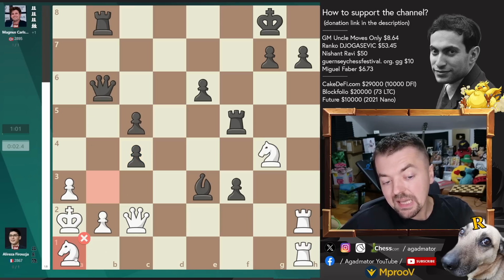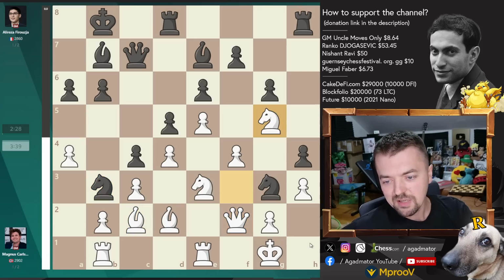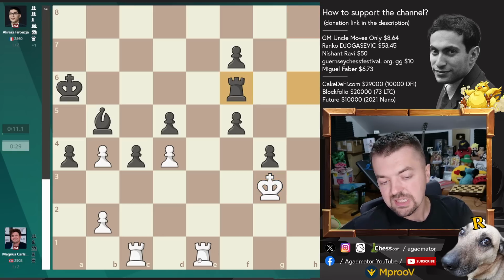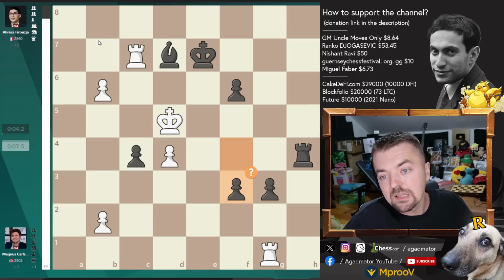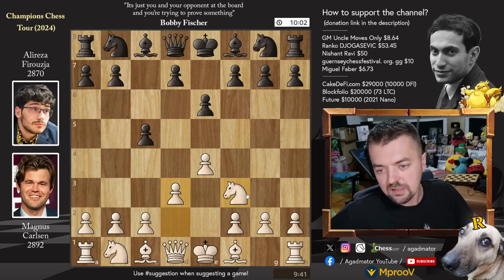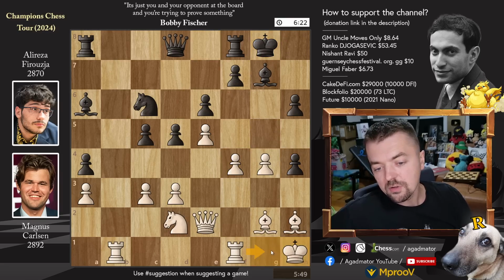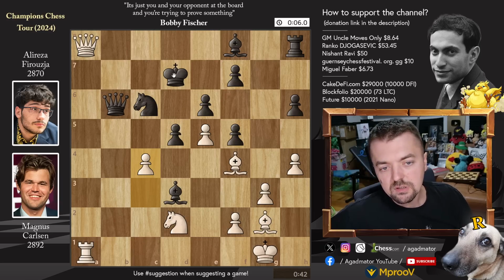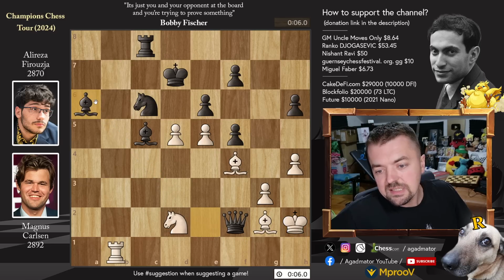Searching For Magnus Carlsen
Carlsen, Magnus (2892) - Firouzja, Alireza (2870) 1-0
Champions Chess Tour Julius Baer Generation Cup 2024 (Chess.com) [03-04] 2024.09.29
B40 Sicilian defence

1.e4 c5 2.Nf3 e6 3.d3 Nc6 4.g3 d5 5.Qe2 Nge7 6.Bg2 g6 7.h4 h6 8.e5 Bg7 9.c3 b5 10.Bf4 a5 11.Nbd2 b4 12.a3 bxc3 13.bxc3 a4 14.Rb1 Ba6 15.O-O Nf5 16.Rfc1 Rb8 17.Nf1 Rb3 18.Ne3 Rxa3 19.Nxf5 gxf5 20.Ra1 Rxa1 21.Rxa1 c4 22.Qc2 Qb6 23.Qxa4 Bb5 24.Qa3 Bf8 25.Qa8+ Kd7 26.dxc4 Bxc4 27.Nd2 Bd3 28.c4 Bg7 29.Qa4 Qd4 30.Rd1 Be2 31.Rb1 Rc8 32.Qa3 Bf8 33.Qa6 Bc5 34.cxd5 Qxf2+ 35.Kh2 exd5 36.Qb7+ Kd8 37.Qxf7 Be7 38.Qxd5+ Ke8 39.Qg8+ Bf8 40.Qg6+ Kd8 41.Qf6+ Ke8 42.Rb7 Ne7 43.e6

Timestamps:

0:00 Hello Everyone
00:40 GAME 1
03:45 GAME 2
10:10 GAME 4